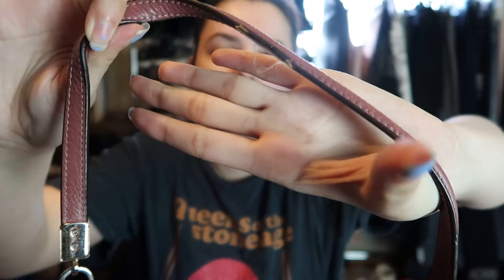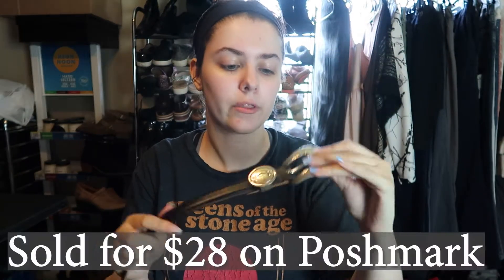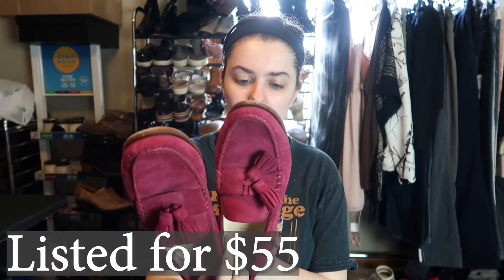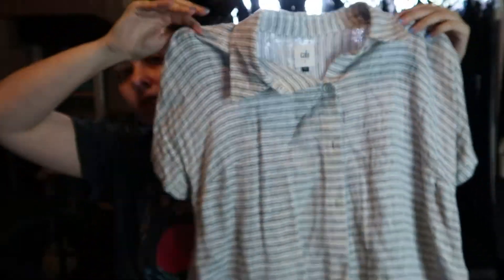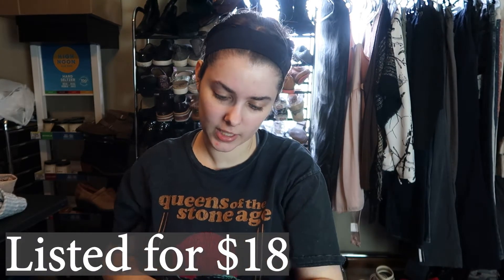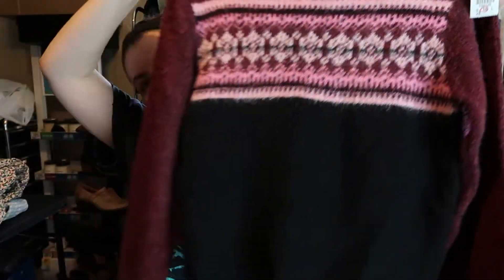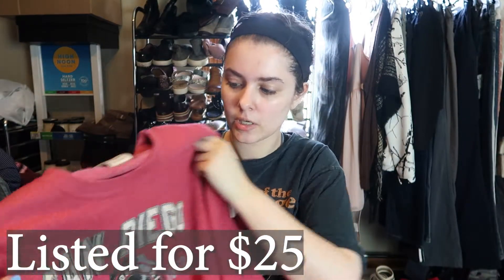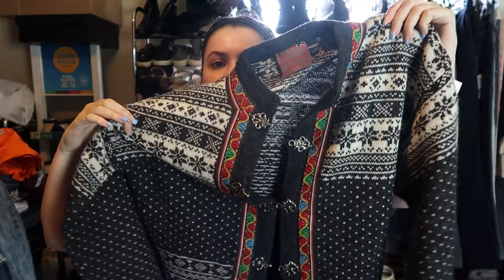Pick Up These Sweaters! | Goodwill Thrift Haul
I went to Goodwill and found some great stuff! I hope you guys enjoy the video!

VIDEO SUPPLIES
My Camera
Ring Light
Box Lights
Microphone for Voice Over
More Affordable Microphone

CLEANING SUPPLIES
Dr. Martens Wonder Balsam
Leather Wipes
Lint Rollers
Sweater Shaver
Scotty Peeler
Suede Brush Kit
Goo Gone
UGG Shoe Care Kit
Disinfecting Wipes
Magic Erasers

INVENTORY STORAGE
Clothing Rack
IKEA Bags
9x12 Poly Bags
10x13 Poly Bags
Shoe Rack

SHIPPING
Kraft Paper Roll
Rollo Printer
Rollo Labels
Measuring Tape
Postal Scale
Great Box for Shoes
10x13 Poly Mailer
Shipping Tape

Send a Letter or Whatever :)